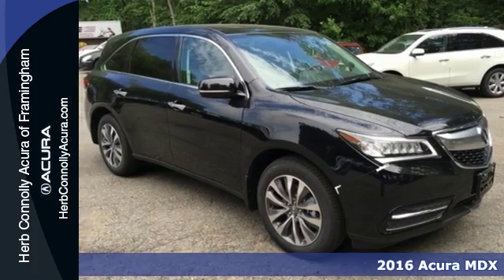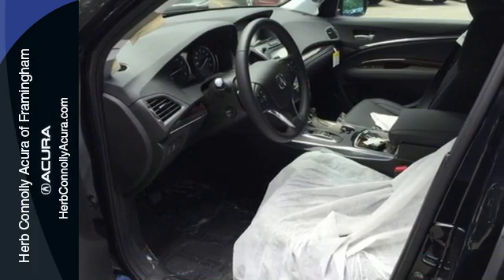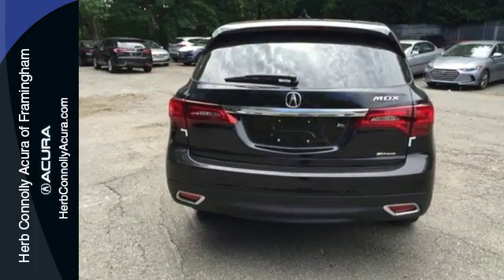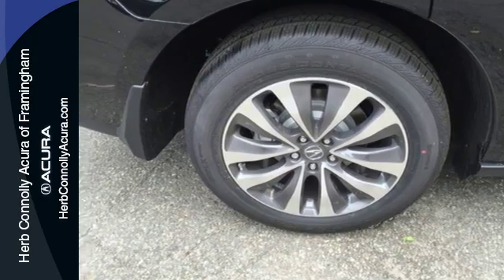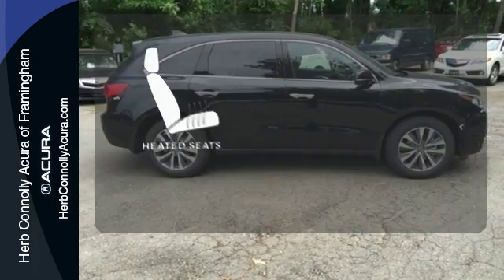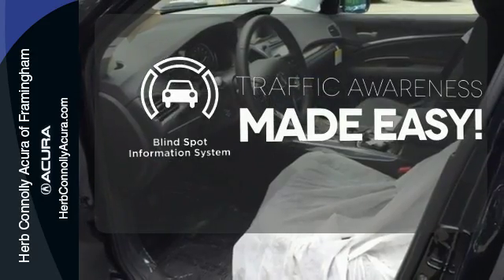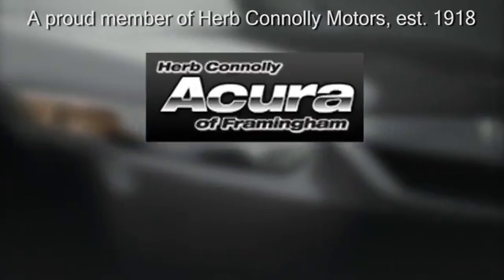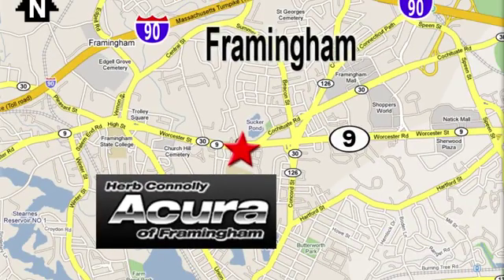New 2016 Acura MDX Framingham Natick Marlborough MA, MA A056256 - SOLD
Year: 2016
Make: Acura
Model: MDX
Trim: 3.5L
Engine: 3.5L V6 SOHC i-VTEC 24V
Transmission: 9-Speed Automatic
Color: Black
Stock #: A056256
VIN: 5FRYD4H45GB056256
Super Handling AWD a€“ Navigation with 3D View a€“ Real Time Traffic a€“ Voice Recognition - ELS Studio Surround Audio a€“ HD Radio - Dynamic guided line Rear View Camera a€“ Blind Spot Information (BSI) system a€“ Forward Collision Warning a€“ Lane Departure Warning System a€“ Lane Keeping Assist a€“ 19a€ Alloy Wheels a€“ Rear door smart keyless entry - a€“ Leather a€“ Heated Seats a€“ Dynamic guided line Rear View Camera a€“ Acura Premium Sound Audio a€“ 3 rows of seating / 7 passenger a€“ Power driver & Passenger seat a€“ Memory seat a€“ keyless entry a€“ push button start a€“ On Demand Multi Use Display (ODMD) a€“ 8 inch color display a€“ Bluetooth streaming audio a€“ Power Moonroof

Address:
500 Worcester Road Route 9 E